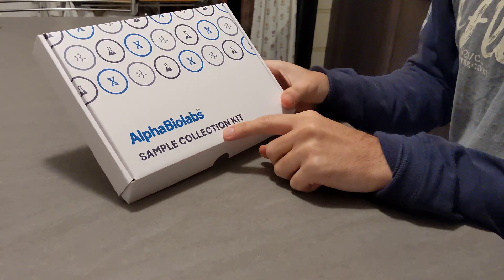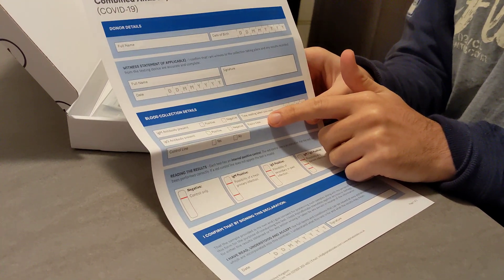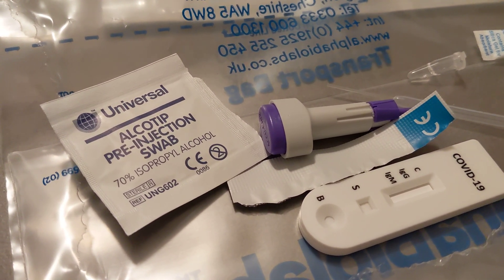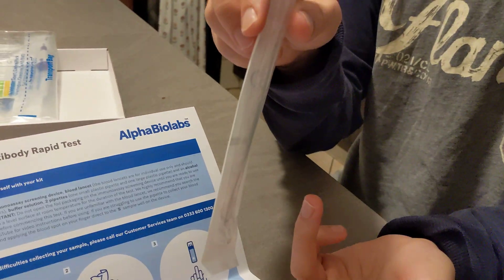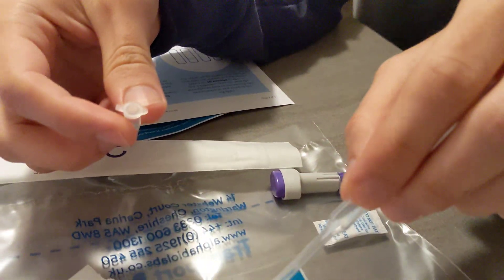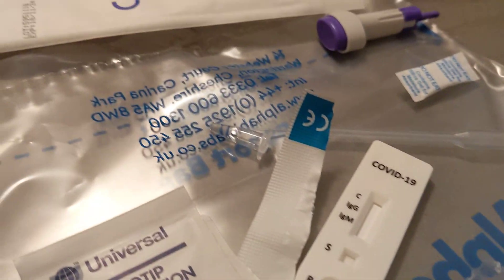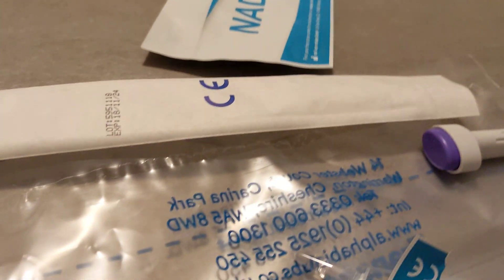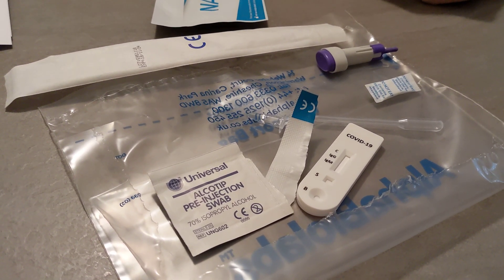AlphaBiolabs Fast COVID-19 home test kit review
The home test kit provided by AlphaBiolabs allows you to collect blood from your finger and uses a reagent to show whether you have COVID-19 or not. It shows both igM and igG and it can be shipped to your home in a matter of days. It only took one day to get mine and they also ship abroad with very fast delivery time. The needle doesn't hurt and the experience was good.